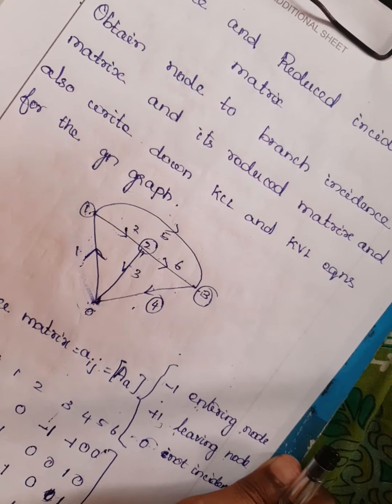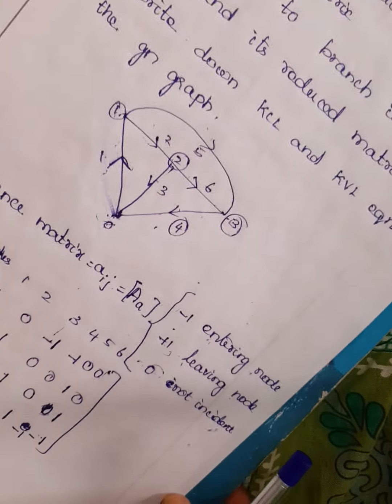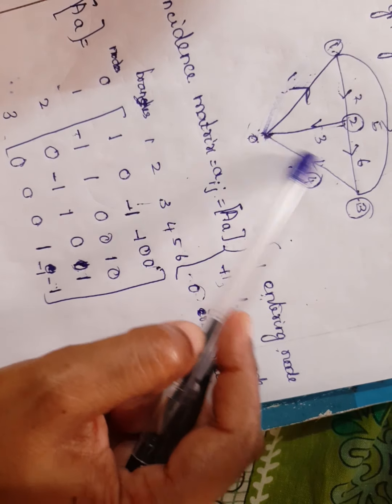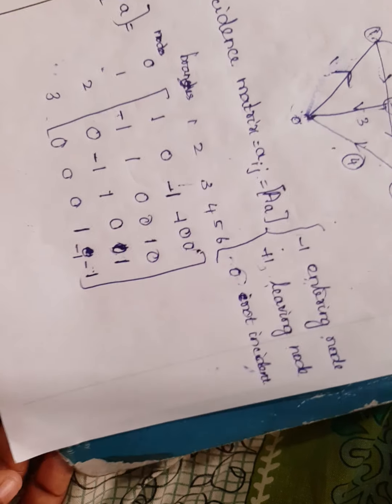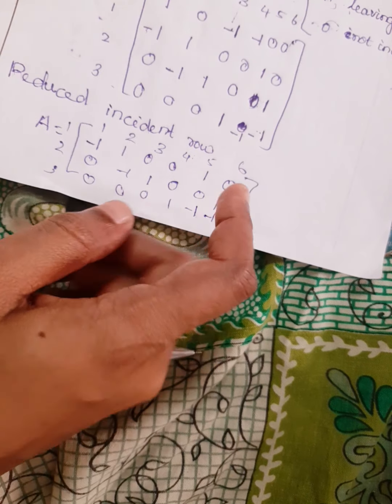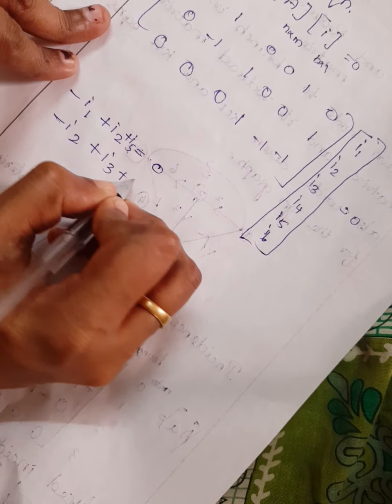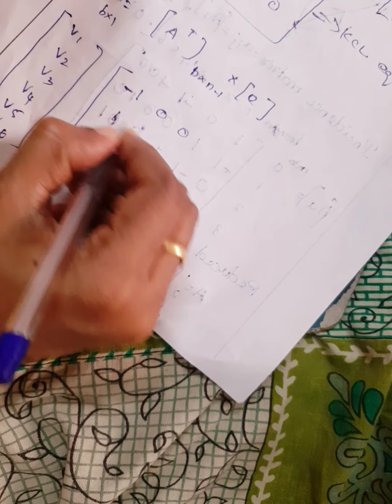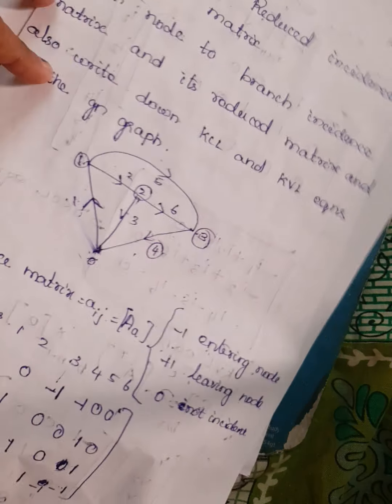Incidence and reduced incidence matrix